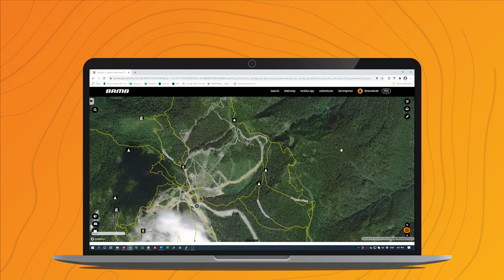BRMB Maps - How to use the Layers on the Web Map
In this video, Dave from the BRMB Team will show you how to use the BRMB Adventure Layers on the Web Map. Enjoy!

Let us know what you think about the BRMB Web Map in the comments below and what would you like us to improve.